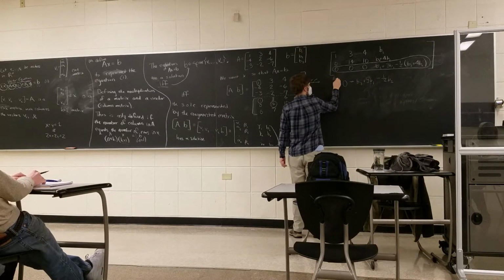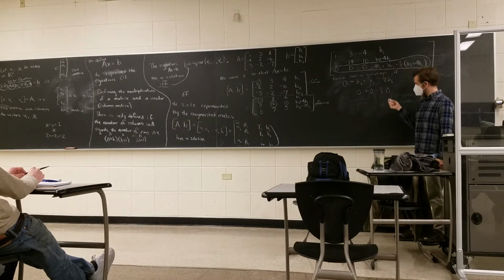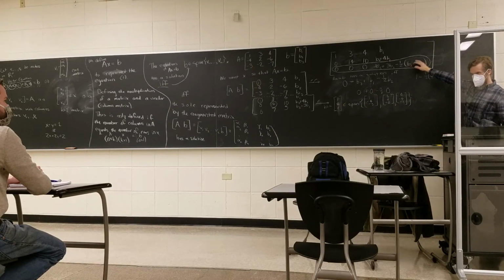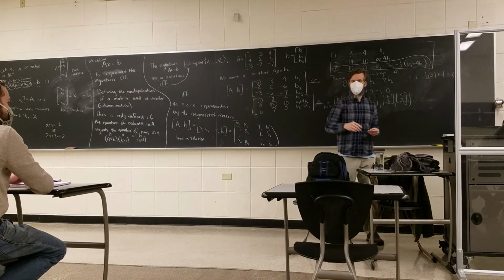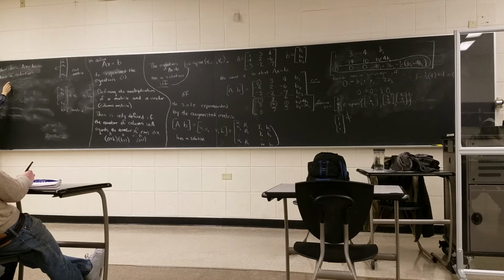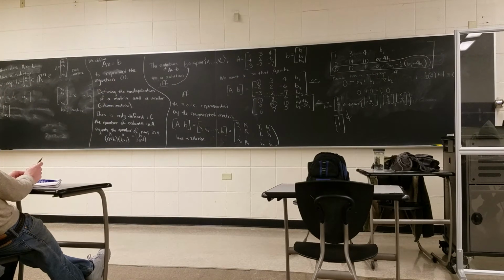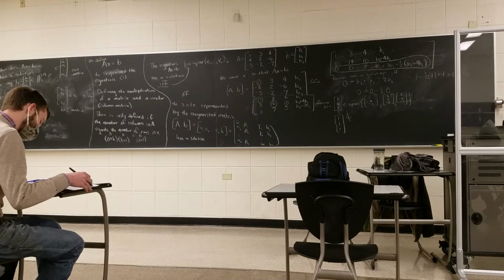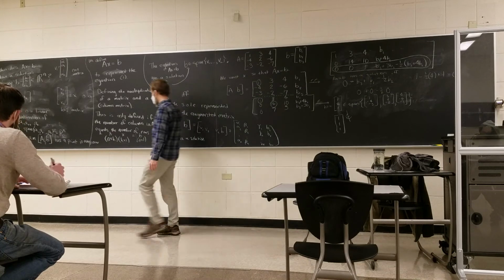Linear Algebra - Lecture 05 B2 - Spring 2021